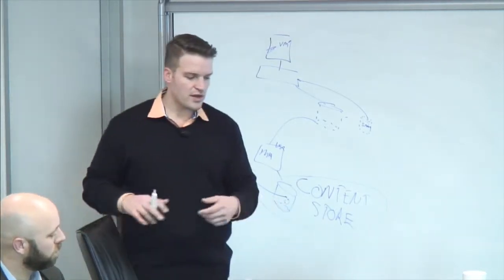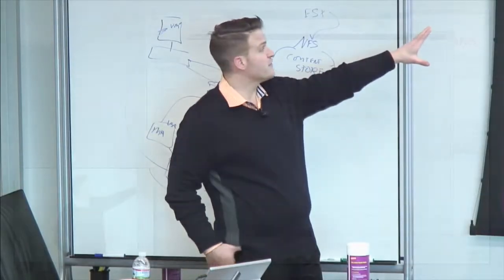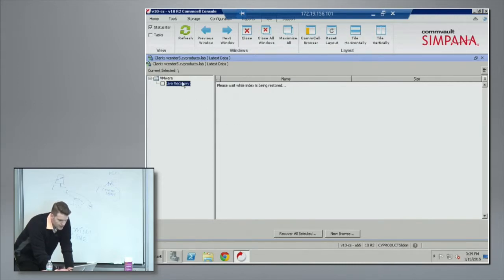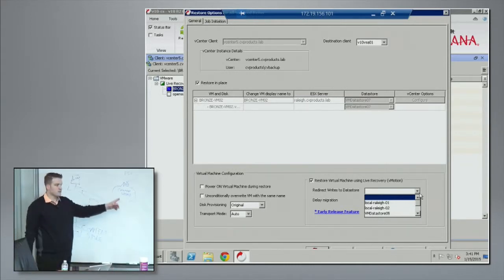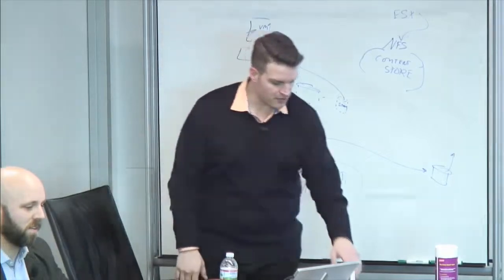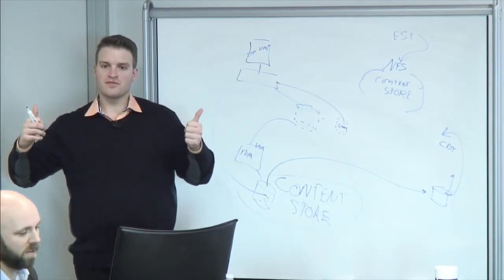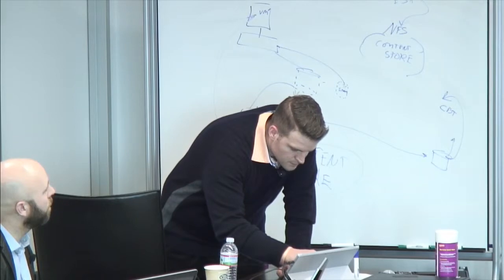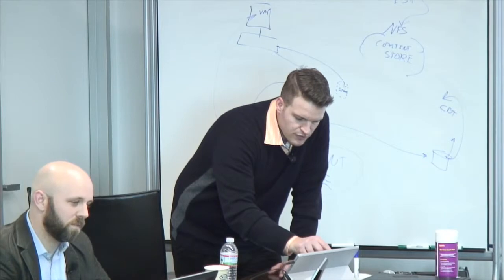CommVault Live Recovery Options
Don Foster, Sr. Director of Product Management, demonstrates live virtual machine data recovery with CommVault. Recorded as part of Virtualization Field Day 4 in Austin, TX on January 15, 2015.